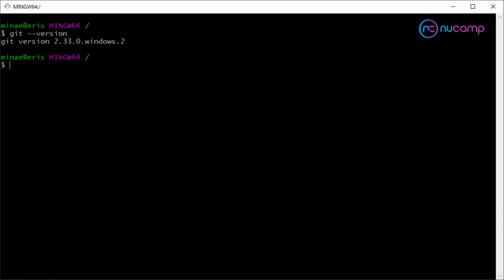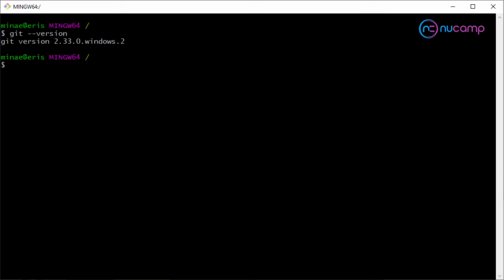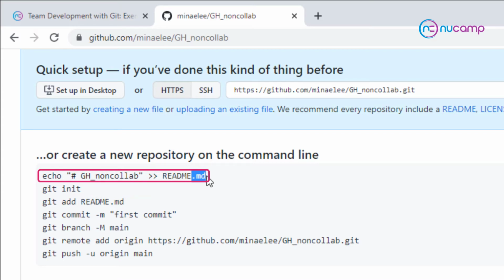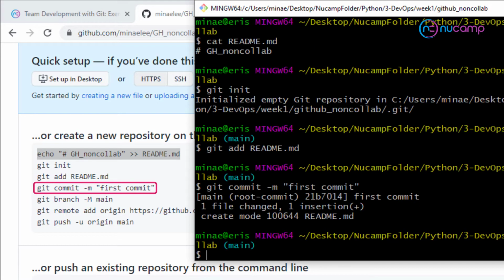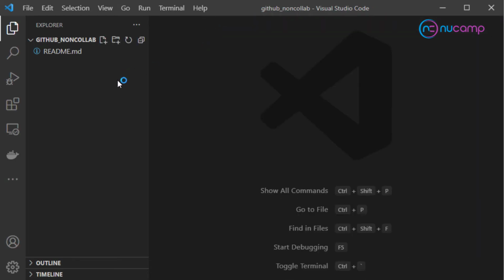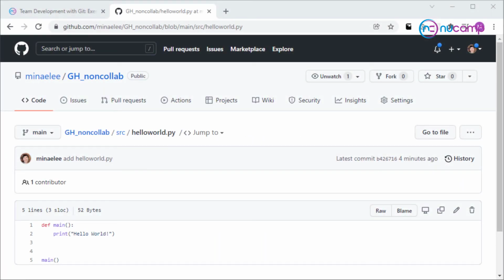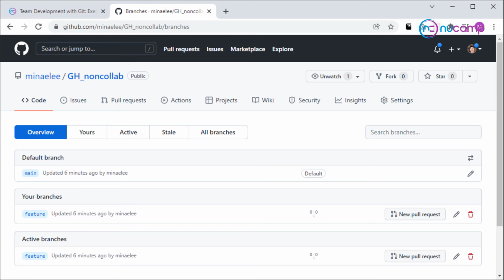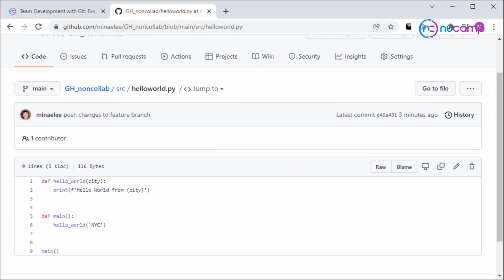Python DevOps - Introduction to Git and GitHub